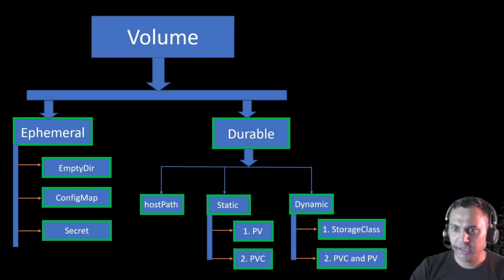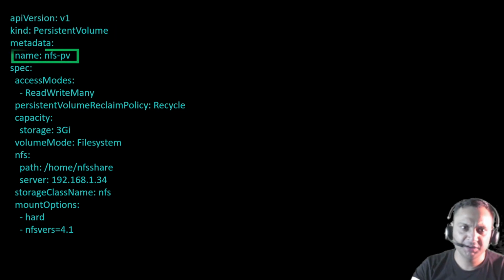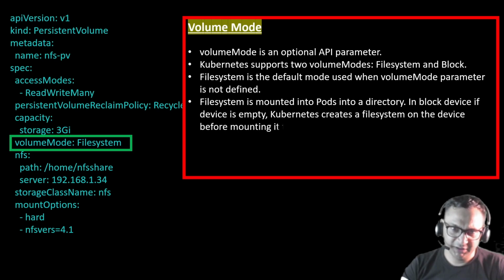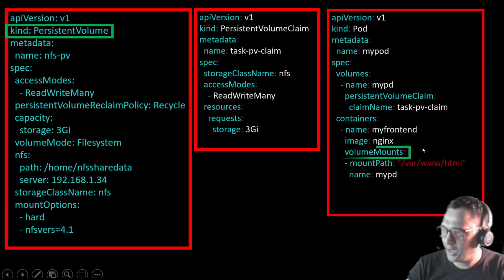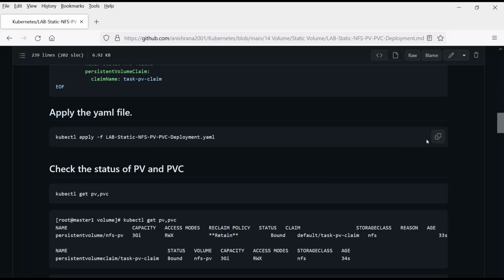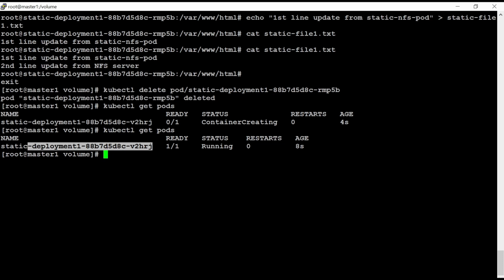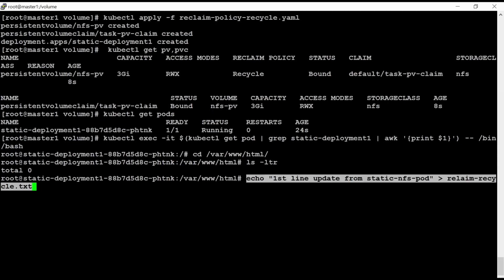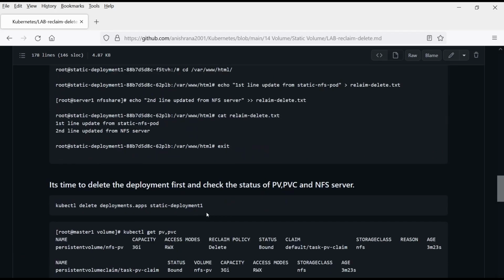What is Static deployment in Kubernetes? -- part 4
Today we will learn:

Why we need Volume?
What is Volume?
Types of Volumes?
 - What is EmptyDir?
 - What is hostPath?
 - What is Static Volume?
    * PersistentVolume
 * PersistentVolumeClaim
 - What is Dynamic Volume?
    * StorageClass
LAB

kubernetes volumes
kubernetes volumes explained
kubernetes persistent volumes
persistent volumes in kubernetes
kubernetes persistent volumes and claims
kubernetes persistent volumes tutorial
kubernetes persistent storage
kubernetes persistent volumes vs persistent volume claims
volumes in kubernetes
kubernetes storage class
kubernetes storage
kubernetes storage volumes
kubernetes storage tutorial
kubernetes volume types
kubernetes volume